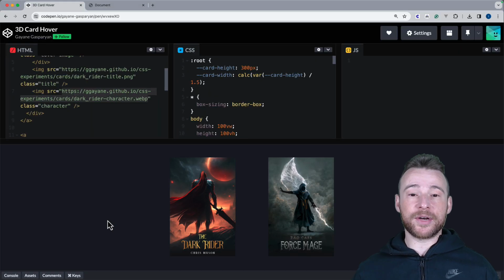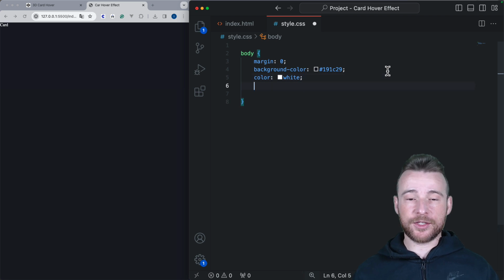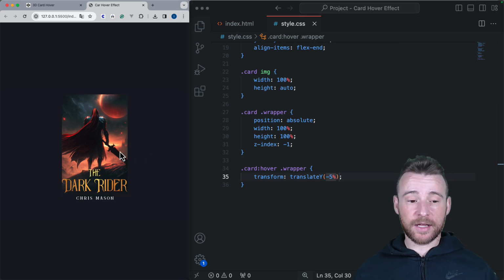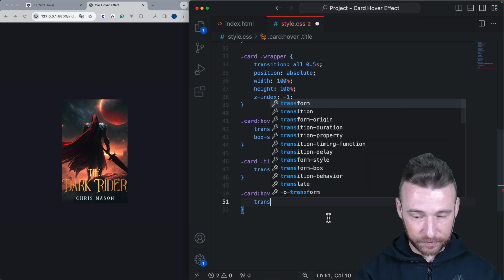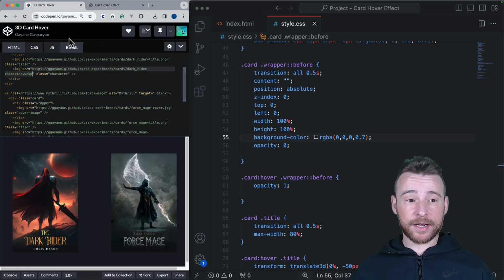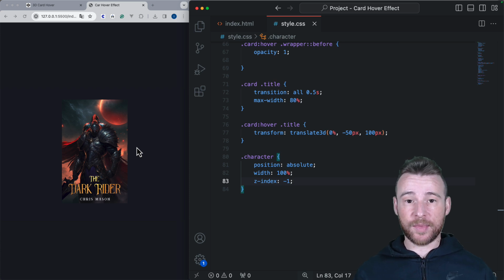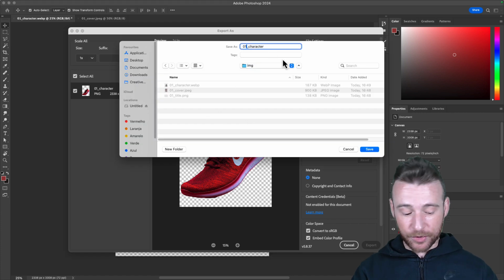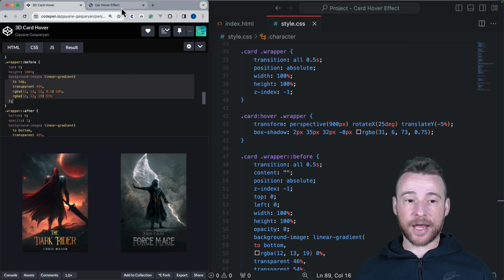The Pure CSS Effect Every Developer Should Know | Full Tutorial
Learn How to Create a Beautiful Card Hover Effect with Pure CSS!

Chapters of this video:
00:00:00 Introduction
00:00:38 The Original Project on CodePen
00:01:12 Downloading the Image Files
00:02:33 Starting a New Project on VS Code
00:02:33 Creating the Basic Structure of the Project
00:04:16 Creating the Card Element
00:06:39 The Hover Effects for the Card
00:10:00 The Hover for the Title
00:11:09 The Card Gradient
00:16:00 Animating the Character Image
00:18:19 Create Your Own Version - The Nike Shoe Image Example
00:22:23 Replacing the Title Image with Text
00:23:12 The End Result & Credits